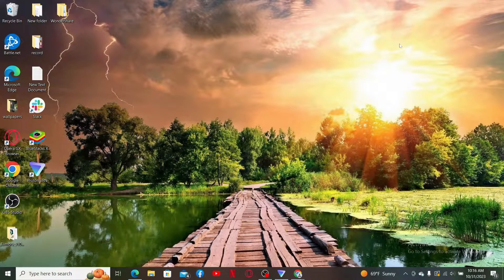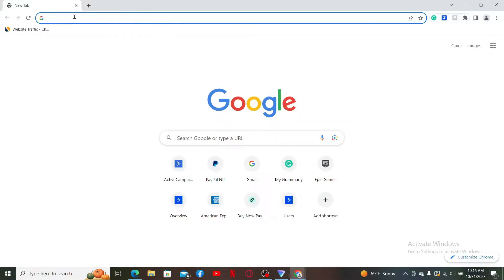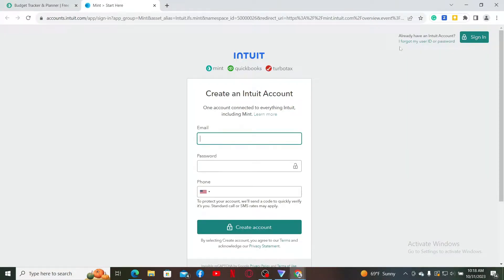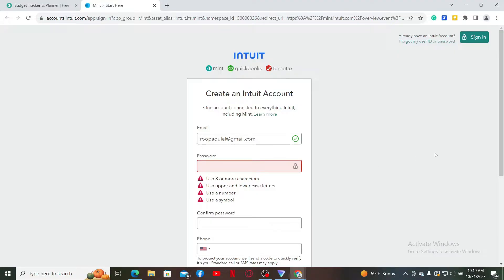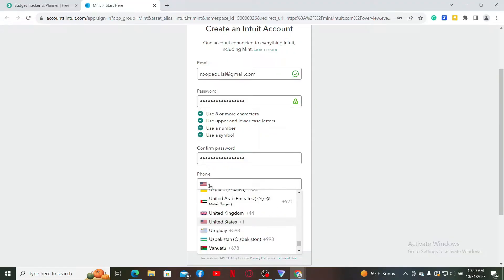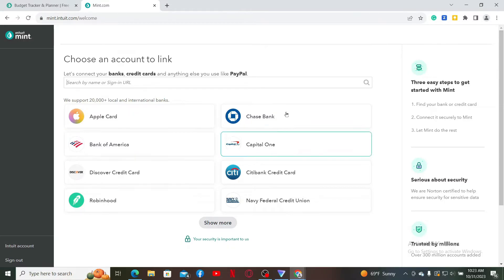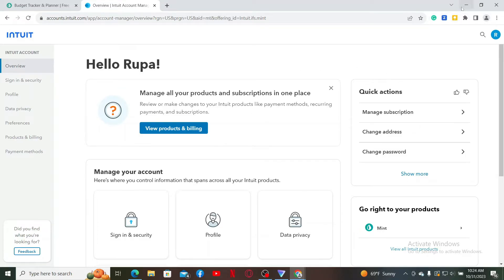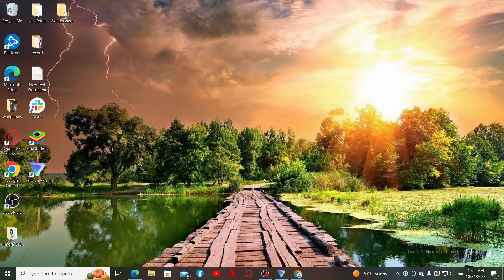How to Sign Up Mint Intuit Account 2023? Create/Open Mint Intuit Account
Ready to take control of your finances? This tutorial will guide you through the sign-up process for Mint Intuit, helping you create your financial profile and get started on your journey to financial success. Watch and start managing your money effectively.